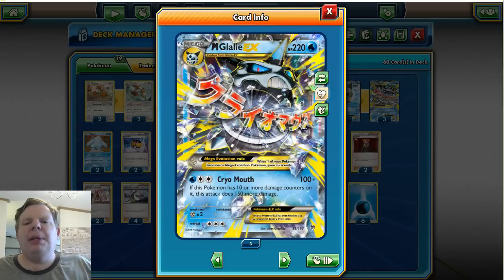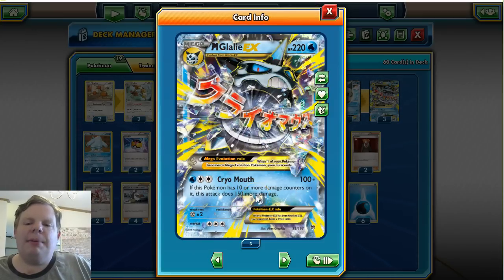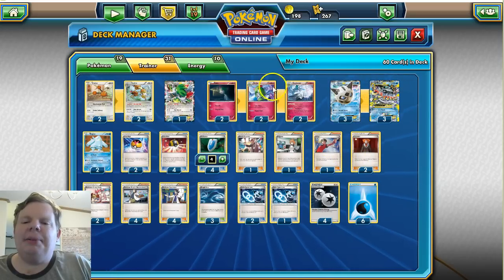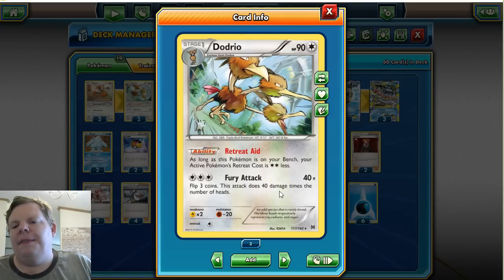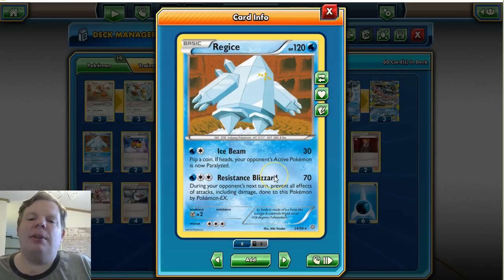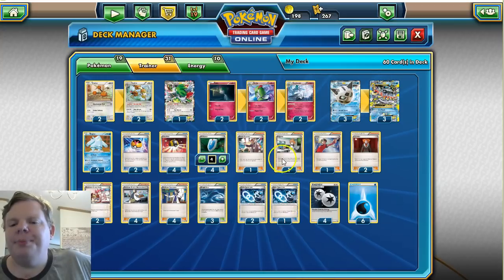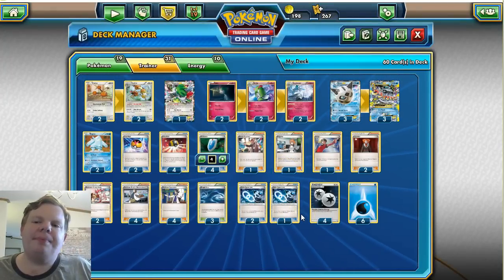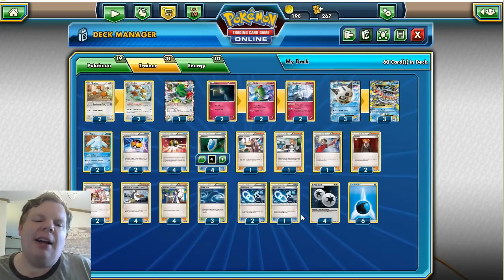Mega Glalie Gardevoir Healing Top Deck Profile Pokemon TCG PTCGO Breakthrough 2015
Hey Pokedad Fan Club, today I'm looking at a Mega Glalie deck with gardevoir helping out with some healing. Please hit like and sub if you haven't already. Enjoy!